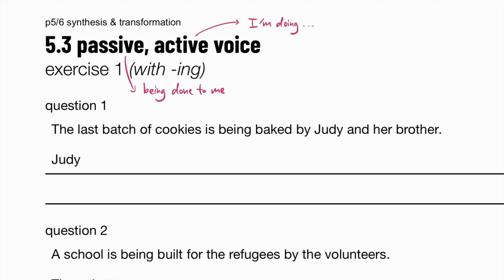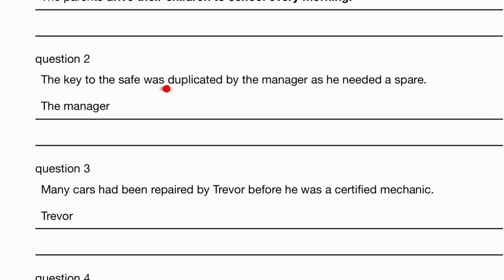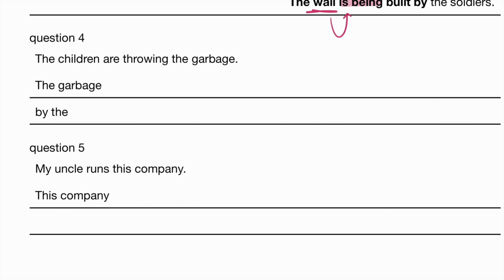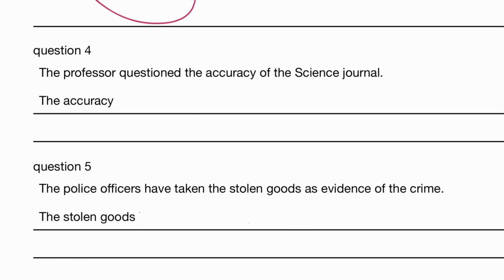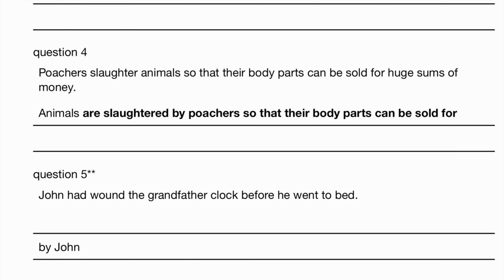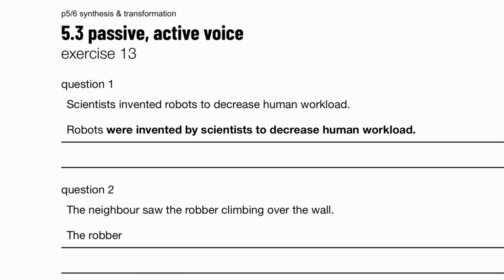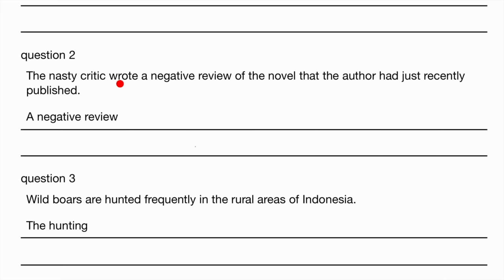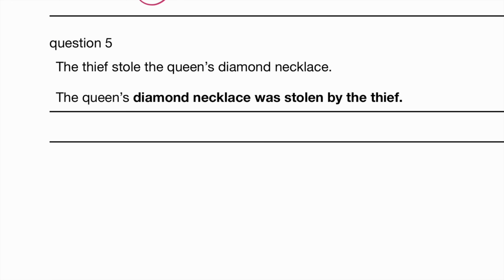passive, active voice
quick navigation
intro 00:00
guide 00:14
EXERCISE 1
qn 1 00:55
qn 2 01:43
qn 3 02:23
qn 4 02:58
qn 5 03:36
EXERCISE 2
qn 1 03:47
qn 2 04:15
qn 3 04:46
qn 4 05:07
qn 5 05:28
EXERCISE 3
qn 1 05:47
qn 2 06:02
qn 3 06:14
qn 4 06:55
qn 5 07:10
EXERCISE 4
qn 1 07:22
qn 2 07:45
qn 3 08:01
qn 4 08:34
qn 5 08:44
EXERCISE 5
qn 1 09:14
qn 2 09:26
qn 3 09:40
qn 4 09:59
qn 5 10:20
EXERCISE 6
qn 1 10:35
qn 2 10:45
qn 3 10:56
qn 4 11:08
qn 5 11:19
EXERCISE 7
qn 1 11:50
qn 2 12:01
qn 3 12:21
qn 4 12:38
qn 5 12:52
EXERCISE 8
qn 1 13:06
qn 2 13:37
qn 3 14:17
qn 4 14:39
qn 5 15:09
EXERCISE 9
qn 1 15:34
qn 2 15:52
qn 3 16:05
qn 4 16:37
qn 5 16:55
EXERCISE 10
qn 1 17:17
qn 2 17:28
qn 3 17:37
qn 4 17:55
qn 5 18:11
EXERCISE 11
qn 1 18:23
qn 2 18:39
qn 3 18:58
qn 4 19:07
qn 5 19:30
EXERCISE 12
qn 1 19:50
qn 2 19:58
qn 3 20:11
qn 4 20:27
qn 5 20:43
EXERCISE 13
qn 1 20:57
qn 2 21:14
qn 3 21:23
qn 4 21:38
qn 5 21:58
EXERCISE 14
qn 1 22:08
qn 2 22:21
qn 3 22:33
qn 4 22:47
qn 5 22:59
EXERCISE 15
qn 1 23:08
qn 2 23:26
qn 3 23:36
qn 4 23:49
qn 5 24:01
EXERCISE 16
qn 1 24:16
qn 2 24:32
qn 3 24:42
qn 4 25:00
qn 5 25:13
EXERCISE 17
qn 1 25:22
qn 2 25:37
qn 3 25:53
qn 4 26:13
qn 5 26:27
EXERCISE 18
qn 1 26:35
qn 2 26:46
qn 3 26:57
qn 4 27:09
qn 5 27:25
EXERCISE 19
qn 1 27:38
qn 2 27:51
qn 3 28:01
qn 4 28:13
qn 5 28:24
EXERCISE 20
qn 1 28:31
qn 2 28:42
qn 3 28:57
qn 4 29:07
qn 5 29:22